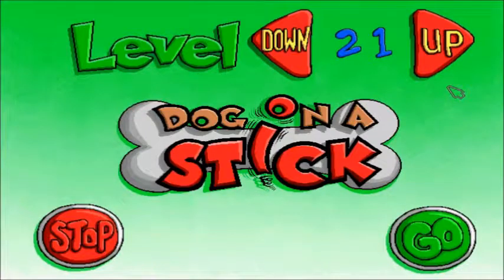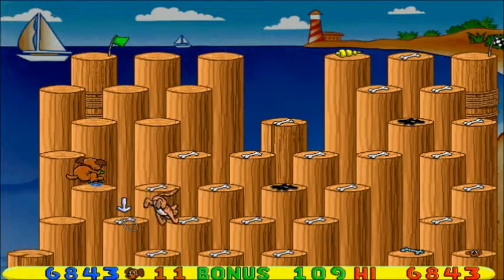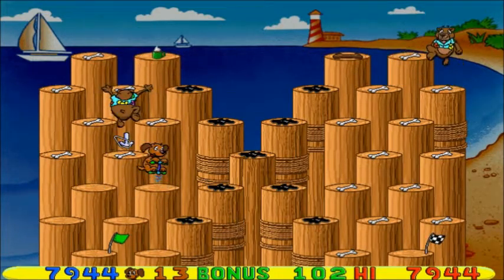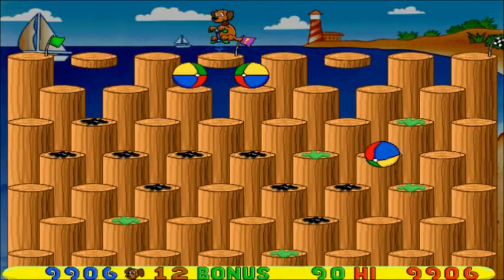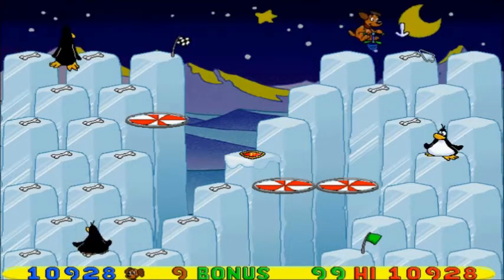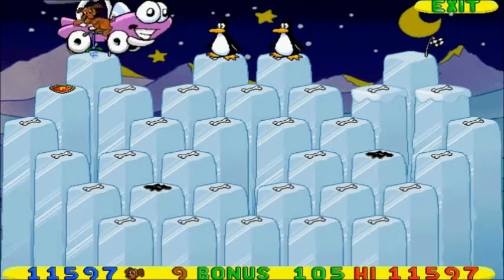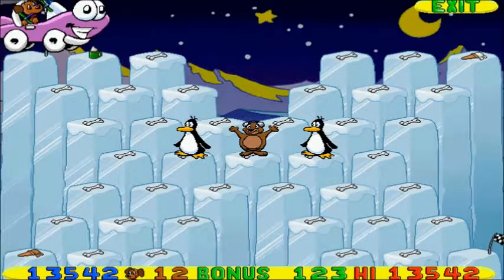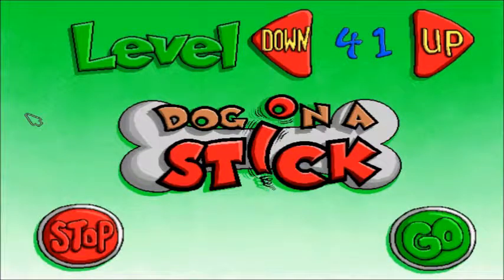Dog on a Stick Part 2: in which Arty goes dancing with penguins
Two great worlds today! One is a totally cool beach, and the other is just totally cool!